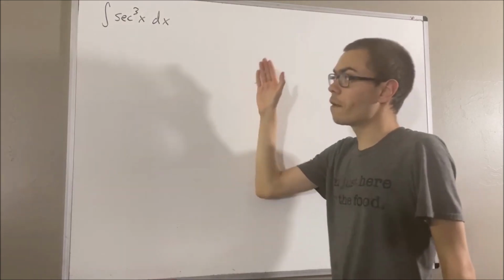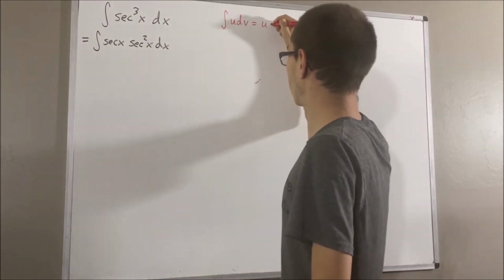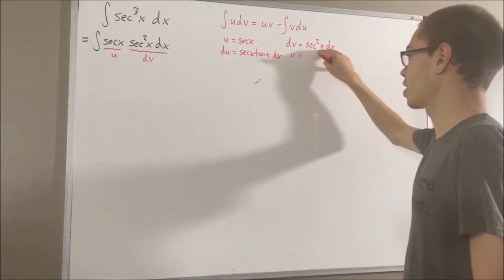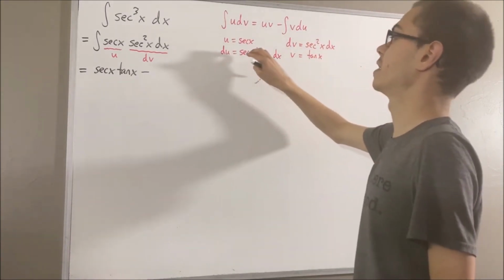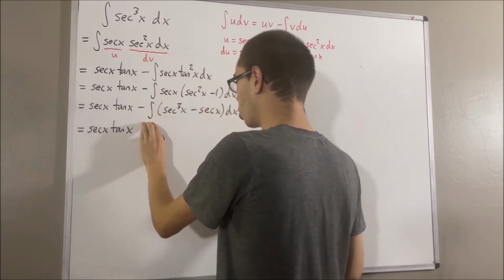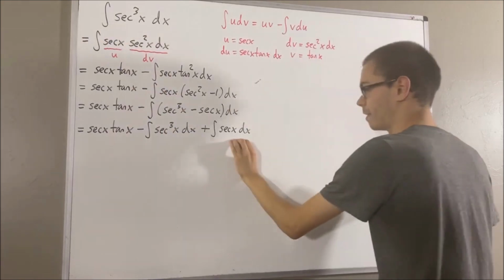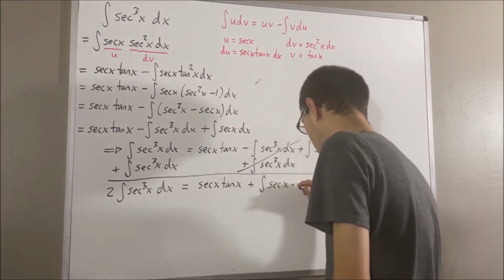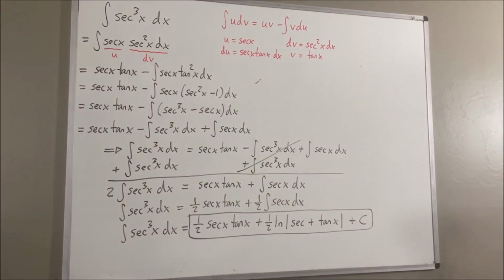Integral of sec^3(x) dx [ILIEKMATHPHYSICS]